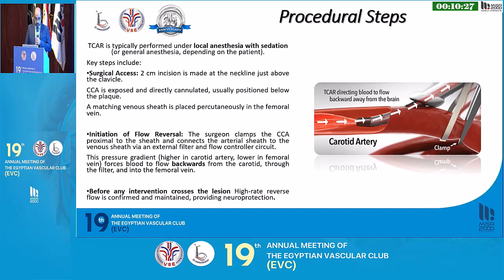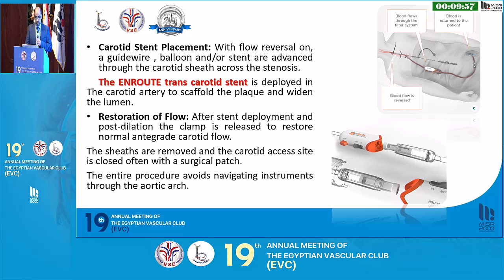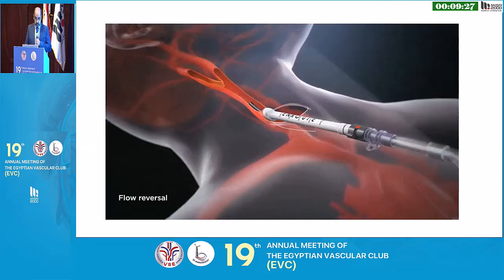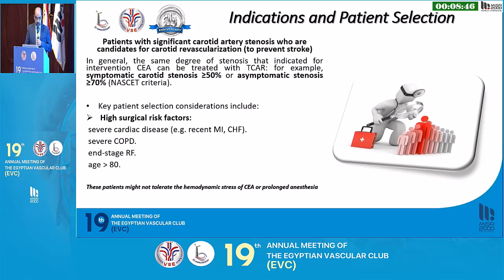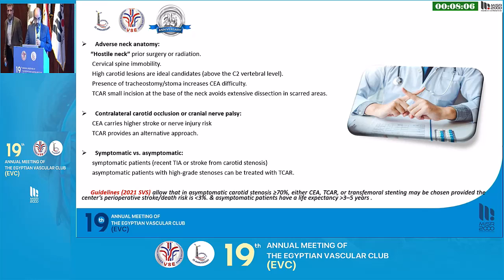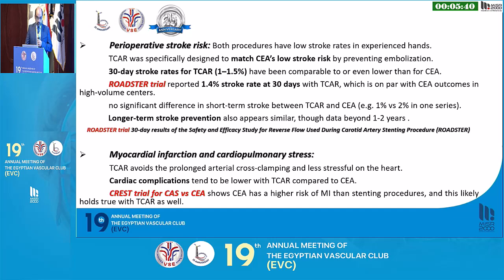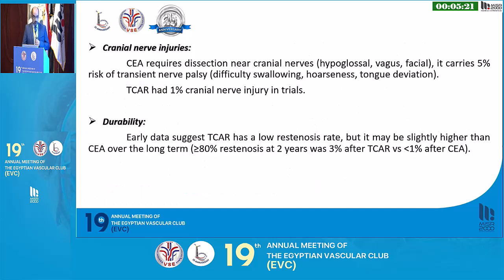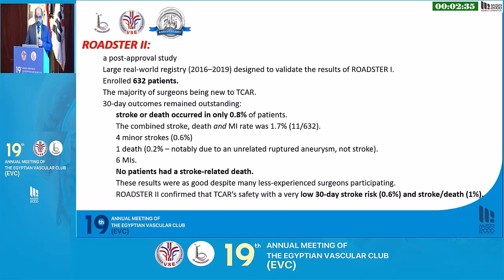TCAR: Game Changer in Carotid Management - Prof Mustafa Elshaal | EVC 2025 Lecture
⚡ TCAR: THE GAME CHANGER IN CAROTID MANAGEMENT | Prof Mustafa Elshaal | EVC 2025

📌 Essential lecture for vascular surgeons and interventional specialists on TransCarotid Artery Revascularization (TCAR) - the revolutionary minimally invasive technique transforming carotid stenosis management.

👨‍⚕️ EXPERT FACULTY:
Prof Mustafa Elshaal - Leading expert in carotid interventions, presenting comprehensive insights on TCAR as a paradigm-shifting approach to carotid revascularization.

🎯 LECTURE HIGHLIGHTS:
✅ Introduction to TCAR technology
✅ Advantages over traditional CEA and CAS
✅ Patient selection criteria
✅ Technical procedural details
✅ Flow reversal mechanism and neuroprotection
✅ Clinical outcomes and evidence base
✅ Complication prevention strategies
✅ Future directions in carotid management

🔬 REVOLUTIONARY TECHNIQUE:
TCAR combines the best of both worlds - the safety profile of carotid endarterectomy (CEA) with the minimally invasive benefits of carotid artery stenting (CAS). Prof Elshaal explains why this technique is revolutionizing carotid disease treatment.

🏥 ESSENTIAL FOR:
• Vascular surgeons
• Interventional cardiologists
• Neurointerventionalists
• Interventional radiologists
• Vascular medicine specialists
• Surgical fellows and residents

⏱️ LECTURE TIMELINE:
0:00 - Introduction to TCAR
2:30 - Comparison with CEA and CAS
5:00 - Technical Procedure Overview
7:30 - Flow Reversal Neuroprotection
9:45 - Clinical Outcomes
11:15 - Future Perspectives

💡 KEY INSIGHTS:
Master the fundamentals of TCAR, understand patient selection, learn procedural techniques, appreciate neuroprotection mechanisms, and integrate this game-changing technology into your carotid practice.

📚 EVC 2025:
From the European Vascular Course 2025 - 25th Anniversary Congress, featuring cutting-edge innovations in vascular surgery and endovascular techniques.

💬 DISCUSSION:
What are your experiences with TCAR? Share your insights!